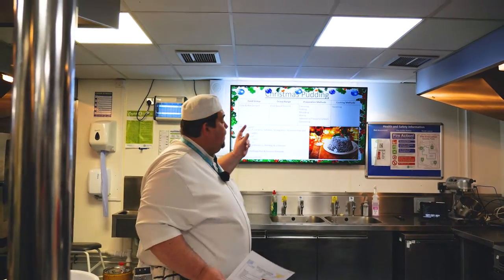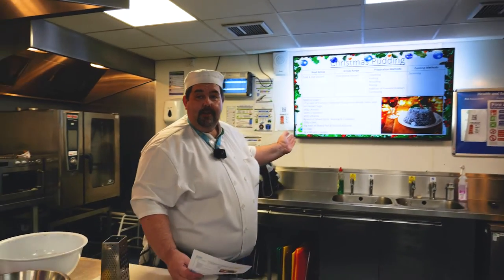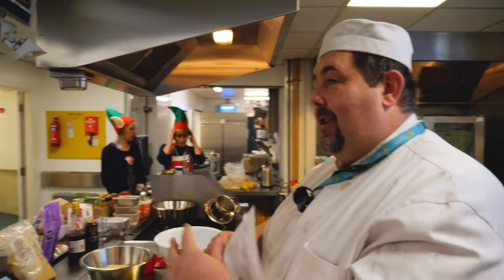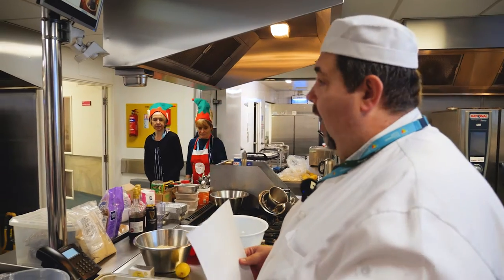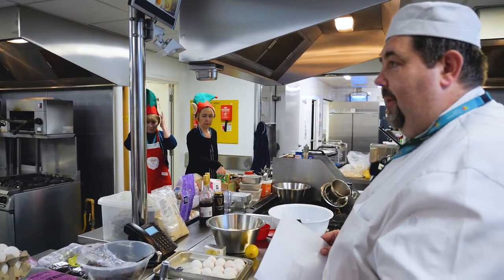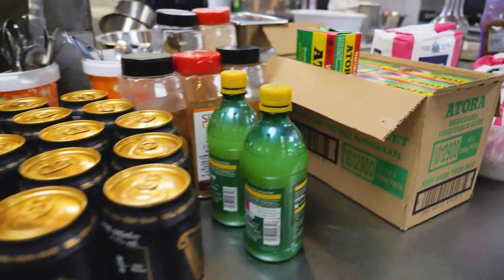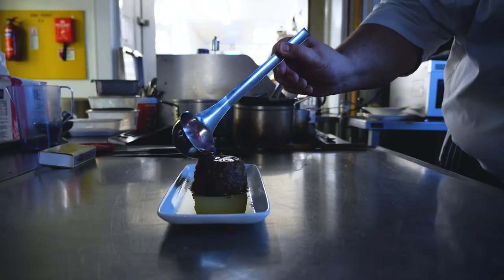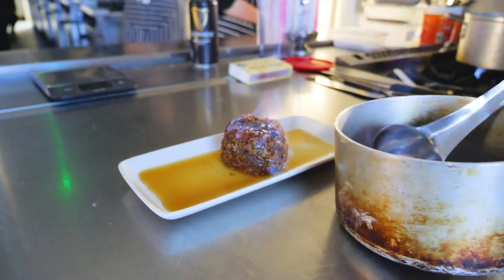HoW College Santa School: Catering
Santa’s been busy in the kitchen...🎅

As part of our Santa school, the Santas worked in our state-of-the-art hospitality kitchens and learnt how to make the perfect Christmas pudding!

Did you know we offer Level 1 and 2 Hospitality and Catering courses here at HoW? These courses teach you the ins and outs of the industry and working in our commercial kitchens allows you to gain hands-on, practical experience!

We’re just pudding it out there that if you want to know more you can join us on January 11th from 5-8pm for our physical open event!